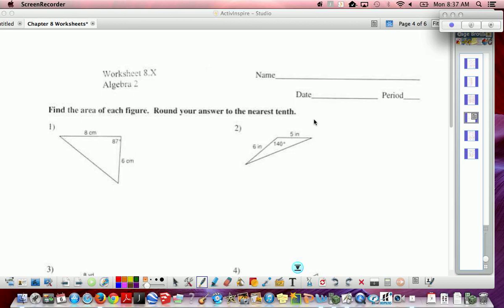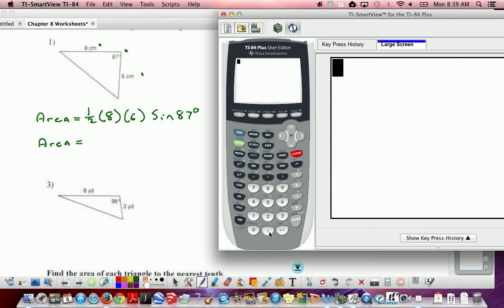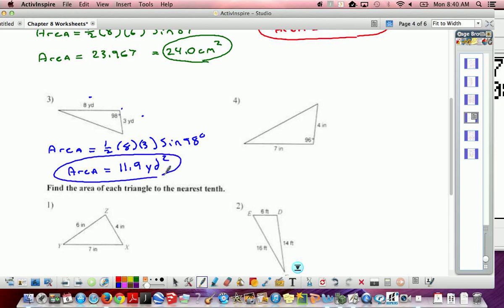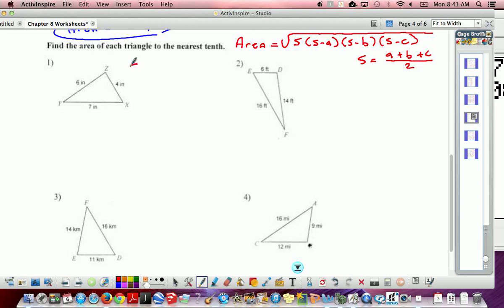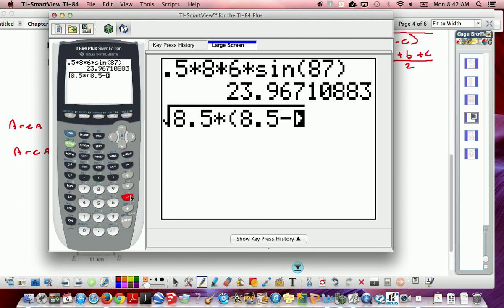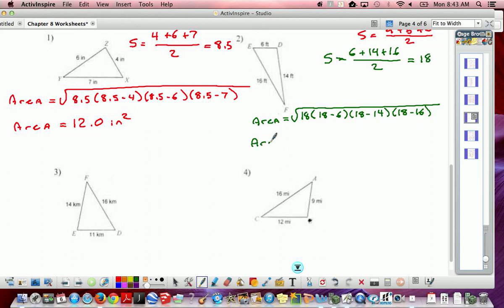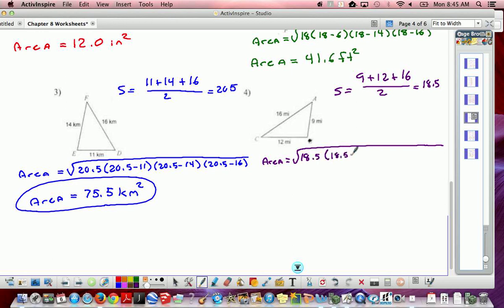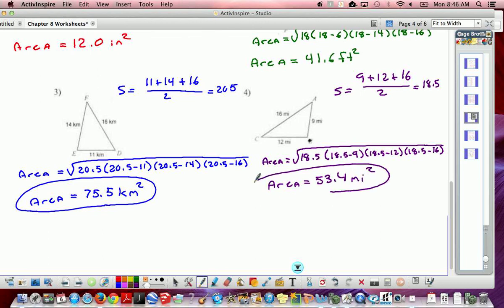Key wkst8 X